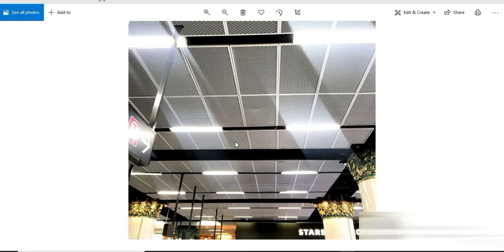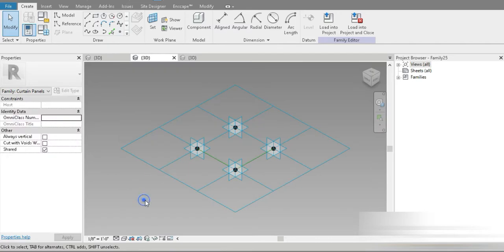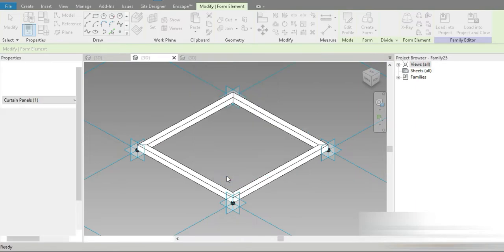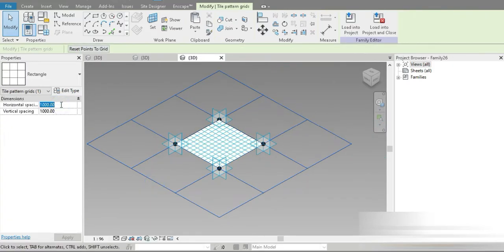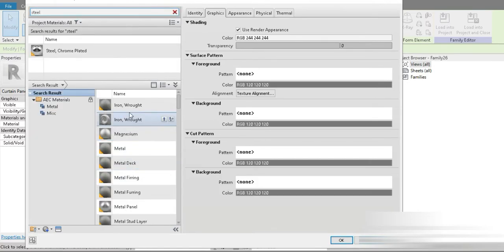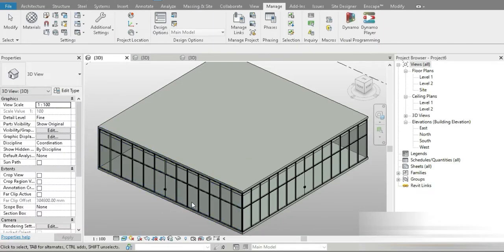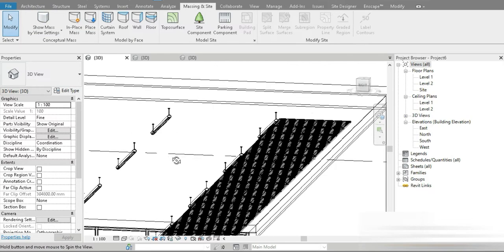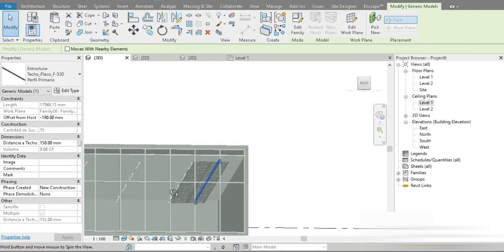Steel Mesh Ceiling in Revit | parametric ceiling